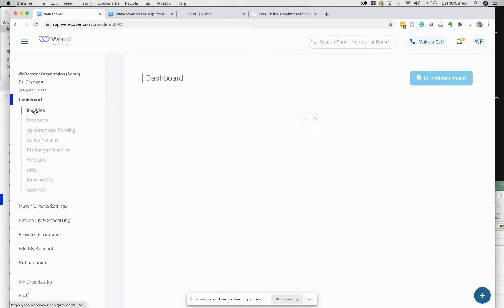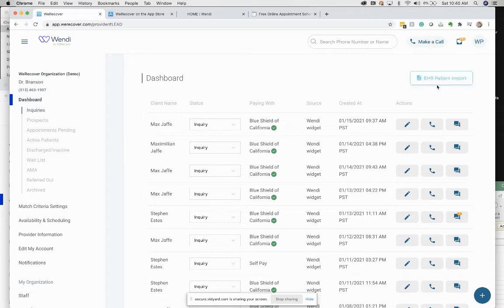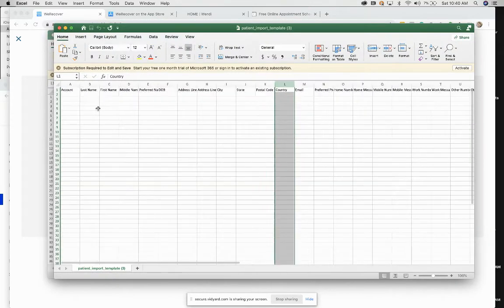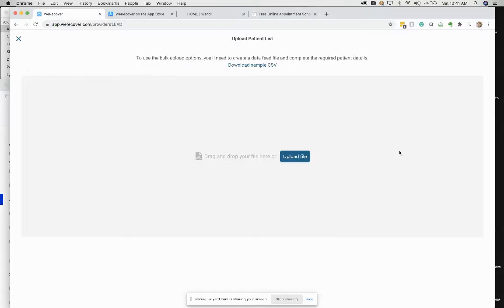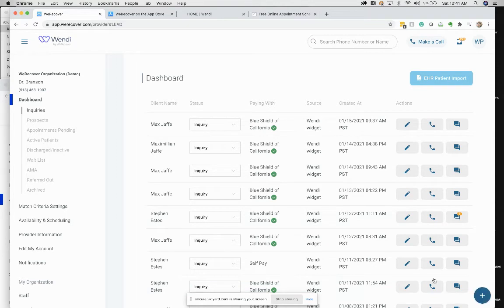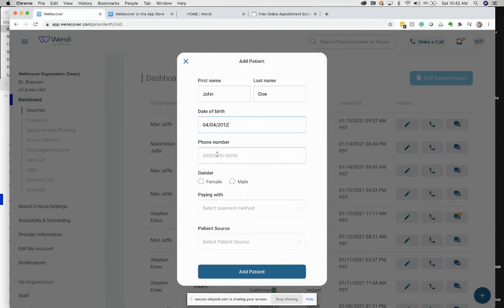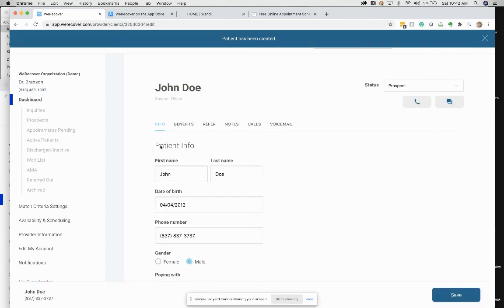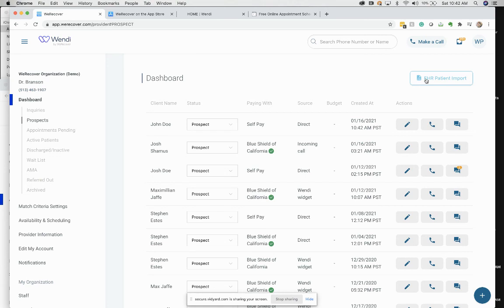Uploading Current Patients / EHR Import